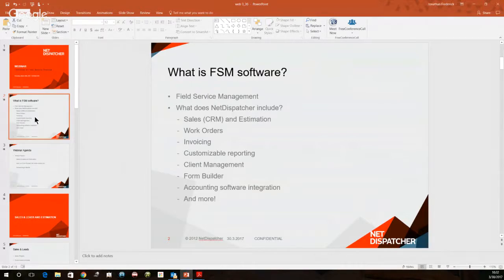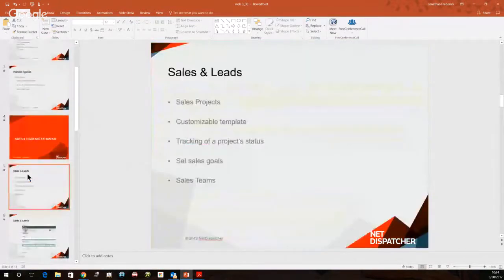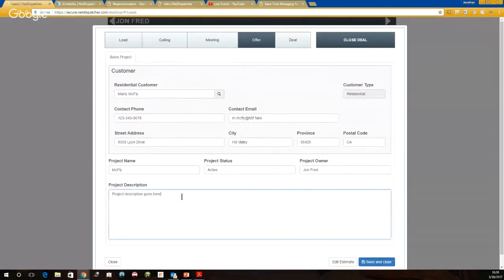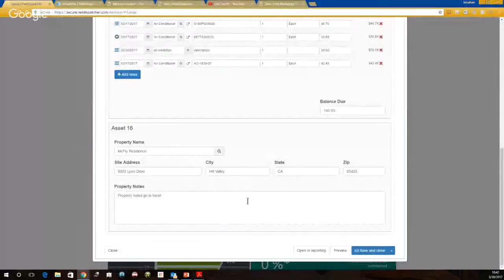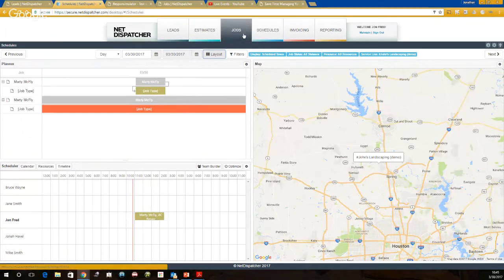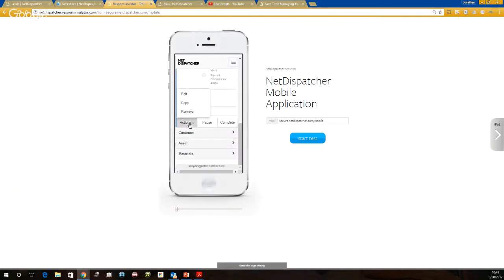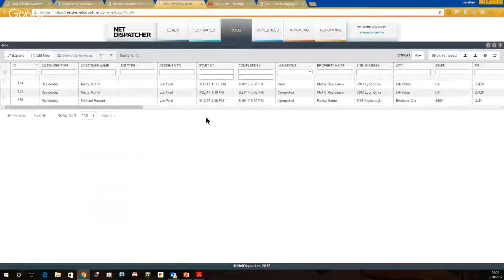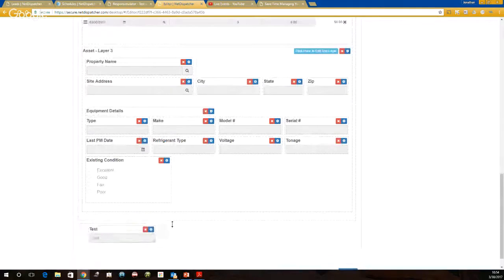Save Time Managing Your Business: The NetDispatcher FSM Webinar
NetDispatcher's very first webinar has been released!  Join us in our bi-weekly webinars as we highlight key features in the software and operating certain components.

In this week's webinar, March 30th, we give a brief overview to the Field Service Process starting from the creating of a sales project to the point the technician hits "Complete" on the work order.  We show you the heart and most powerful component of our system, the Scheduler.  See in real-time the status of jobs, GPS locations of your technicians (optional feature), drag-and-drop Jobs to different workers and times, and more.  Witness our new Form Builder that gives you the necessary tools to design and create your own templates to be used throughout your entire system.

Like what you saw in the video?  Need more information?  Want a one-on-one high level demo?

Jonathan Frederick
Implementation Specialist
Number given upon request